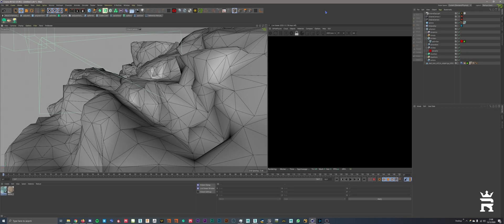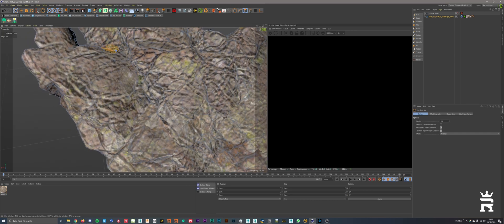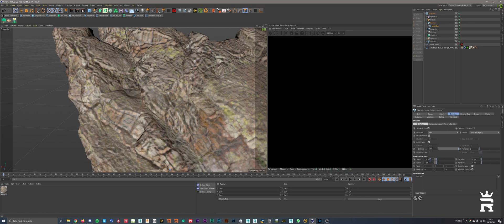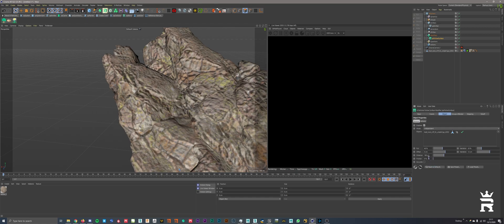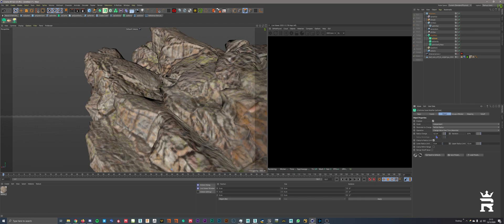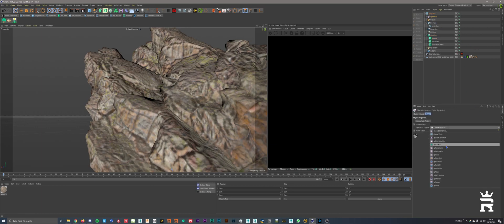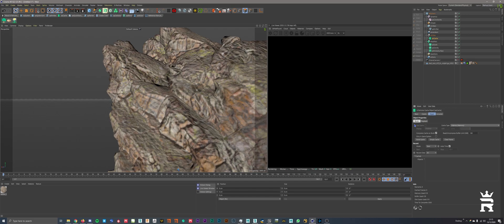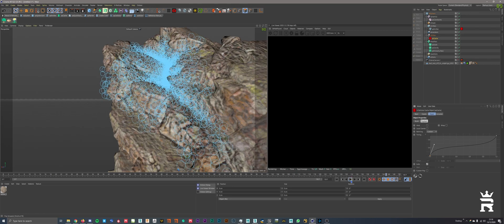XParticles Growth Tutorial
Here is the tutorial to the video i recently posted to the channel. If you have any question or any tutorial requested, please do not hesitate to ask .